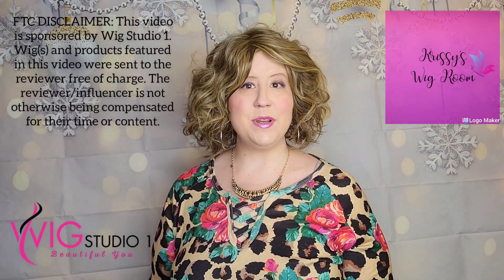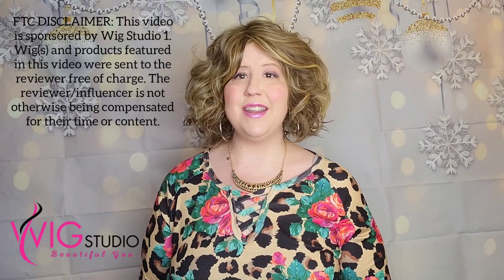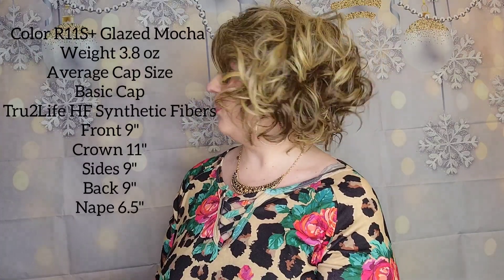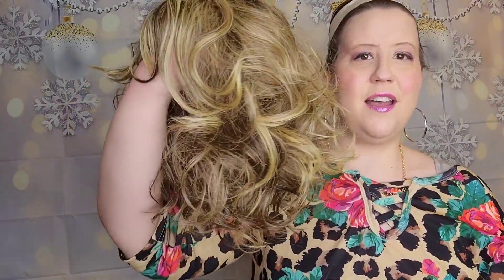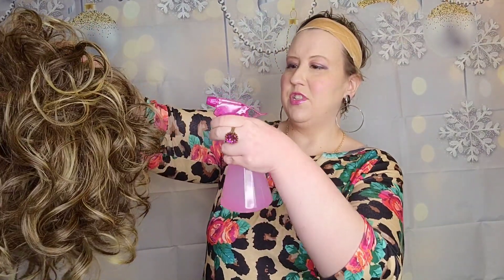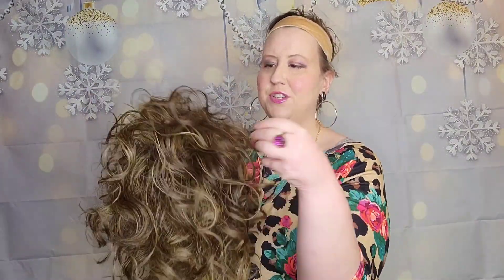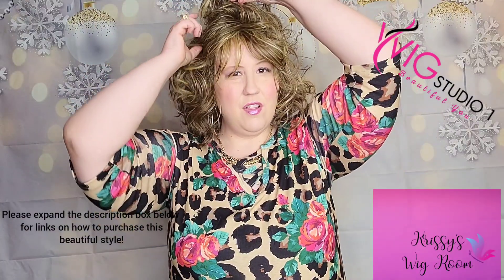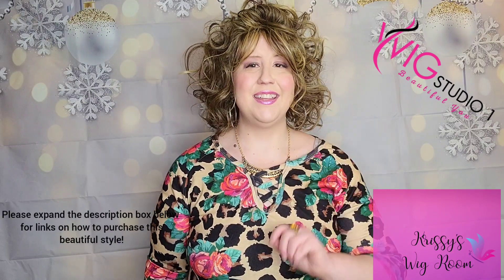Hairdo TOUSLED BOB Wig Review | Glazed Mocha R11S+ | KRISSY'S WIG ROOM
KRISSY'S WIG ROOM presents a wig review of Hairdo Tousled Bob in Glazed Mocha R11S+. This wig style was provided by Wig Studio 1 free of charge to the reviewer.